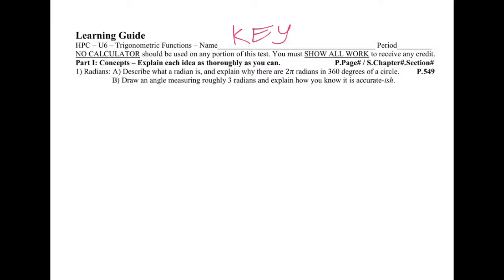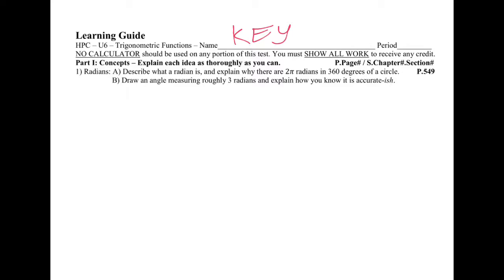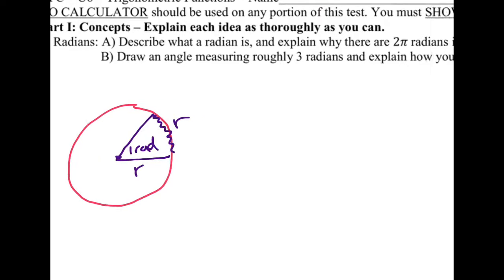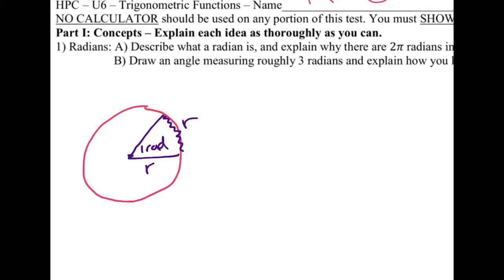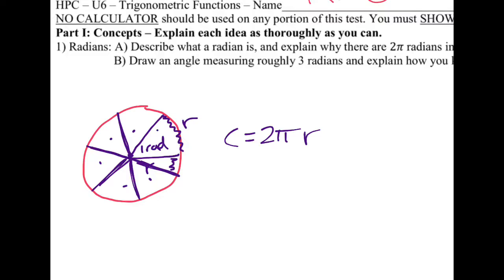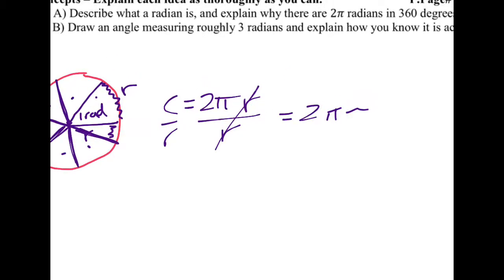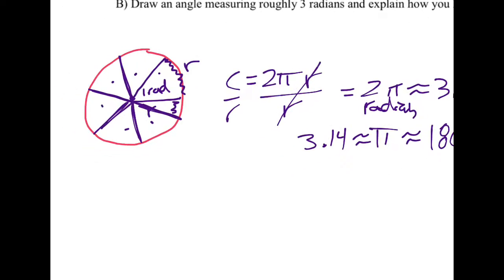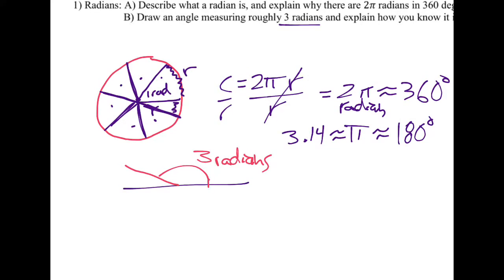HPC - U6 - Trig - Learning Guide - 1